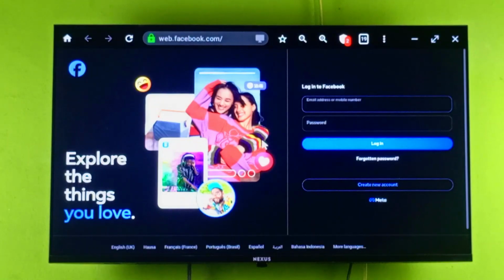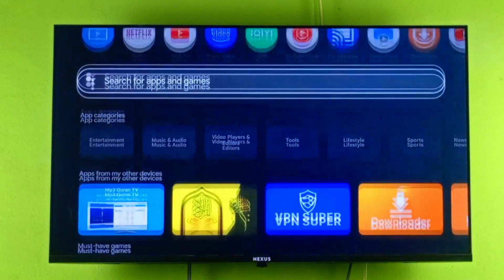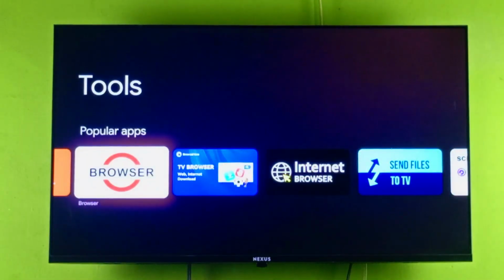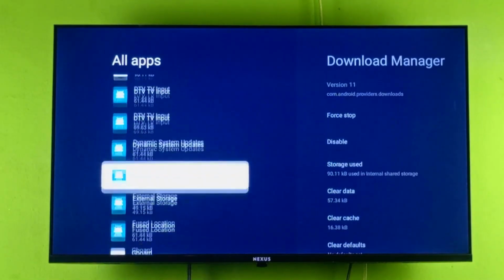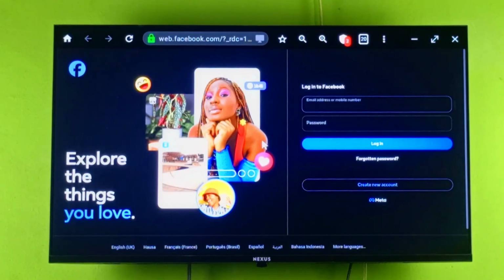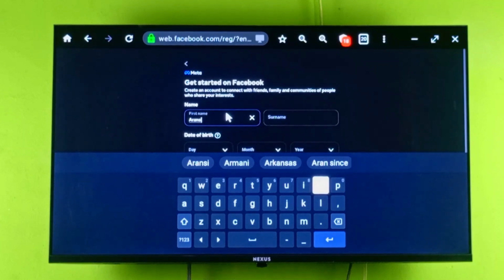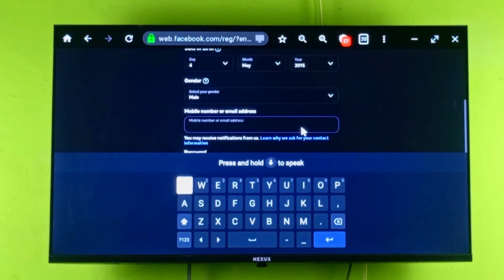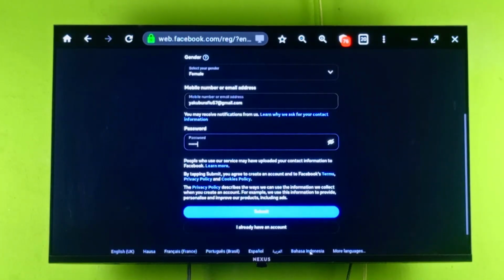Create a Facebook Account on Google TV